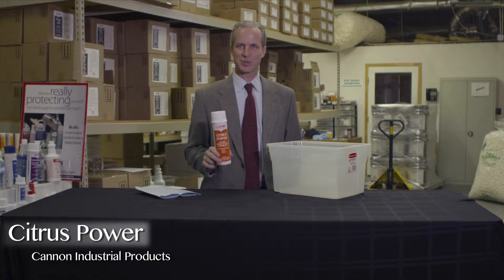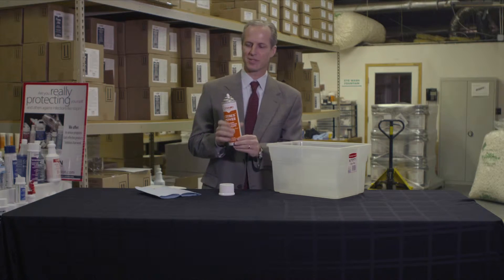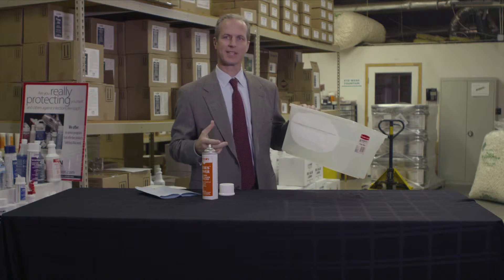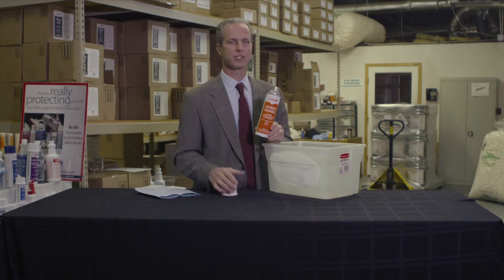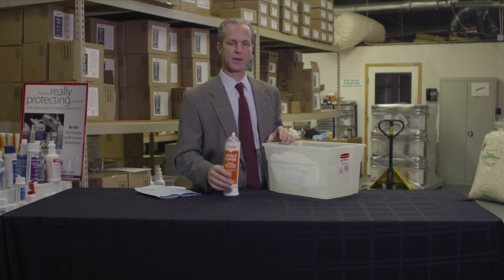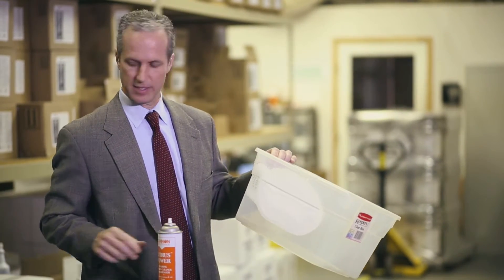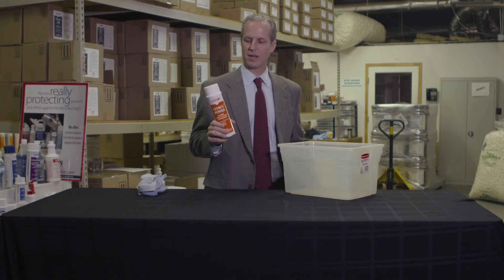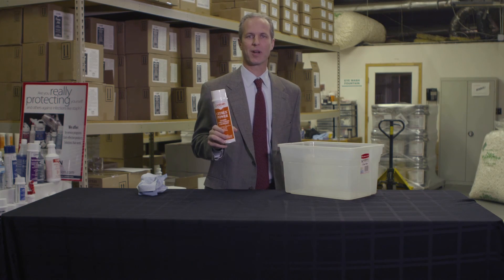Citrus Power - Heavy Duty Cleaner and Degreaser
Citrus Power, with it's "spray and stay" feature is formulated for removing water-borne and oil-borne soil on stainless steel, aluminum, chrome, porcelain, glass, Formica. It removes brown oxide film from aluminum and chrome and smoke stains and grease from kitchen appliances. Energized foam activators attach to soil and grease until wiped away. Citrus Power leaves behind a fresh aroma.